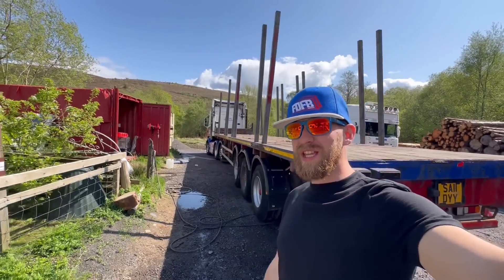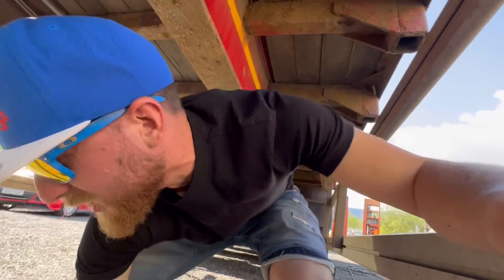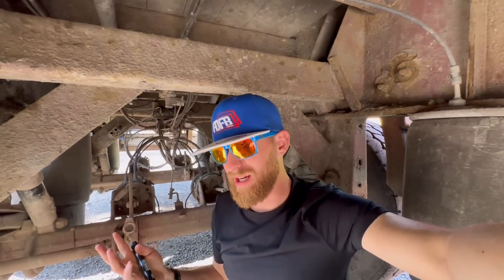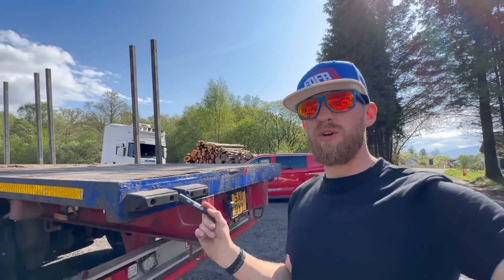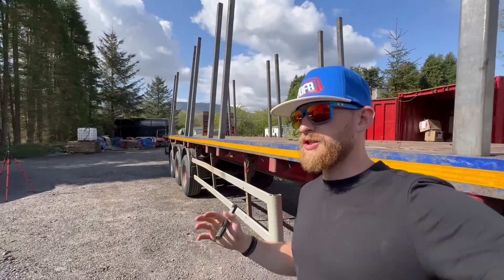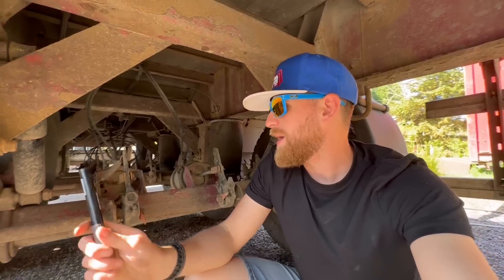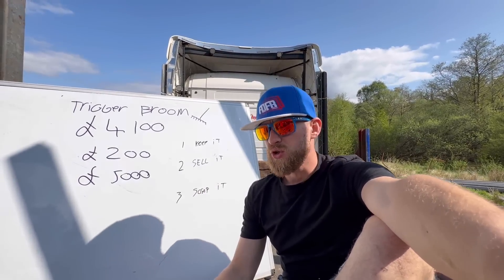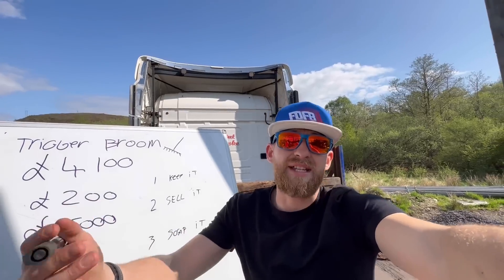Triggers Broom Trailer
Triggers Broom trailer, What to do with it next, Keep it, Sell it, Scrap it.
Running through the cost and everything and every part fitting to the trailer and working out the best decision for the future.

￼ please drop a comment of what you think